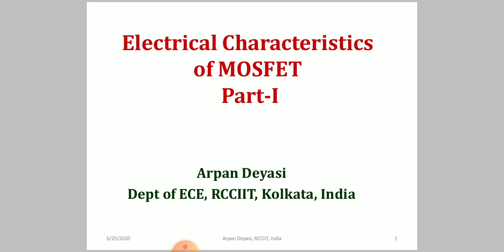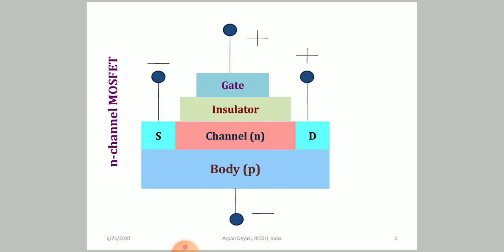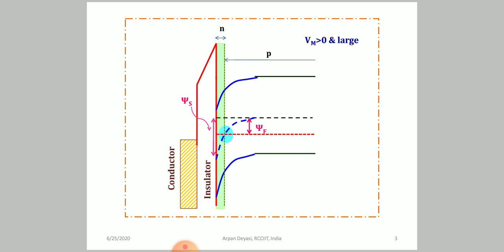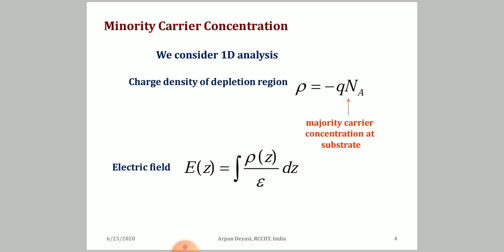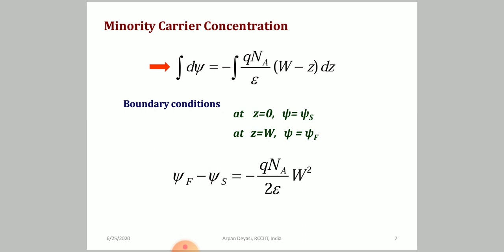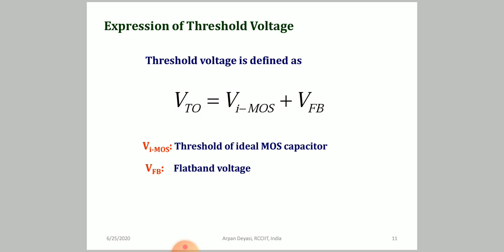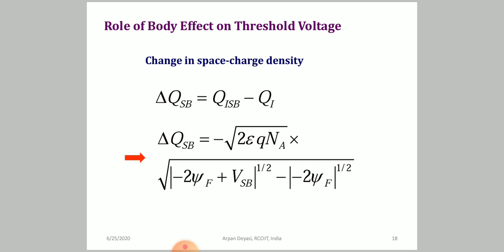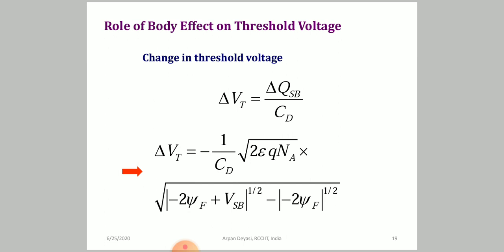Electrical characteristics of MOSFET part I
Calculation of minority carrier concentration, threshold voltage (in presence and absence of body effect) and shift of threshold voltage due to body effect